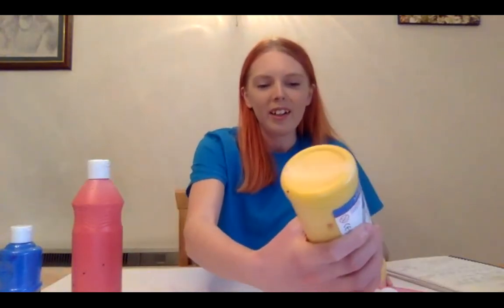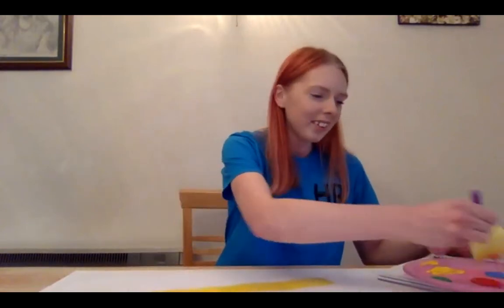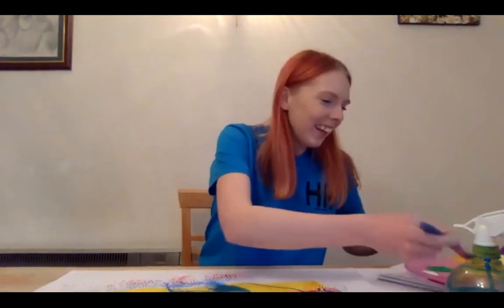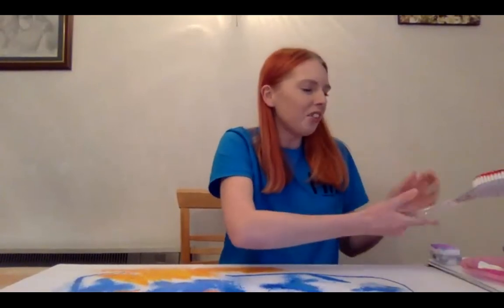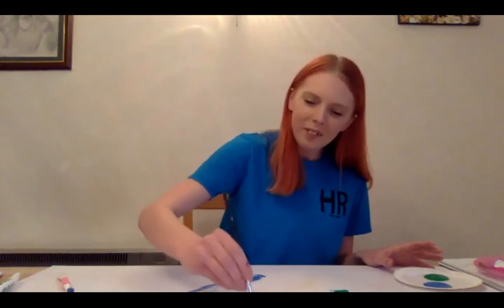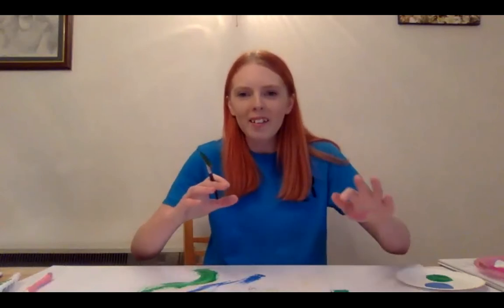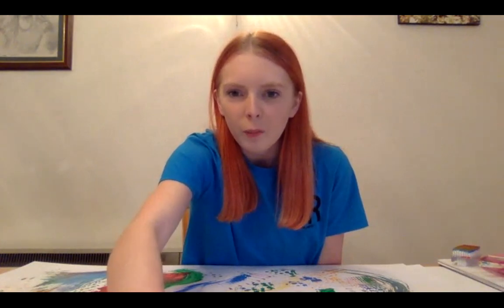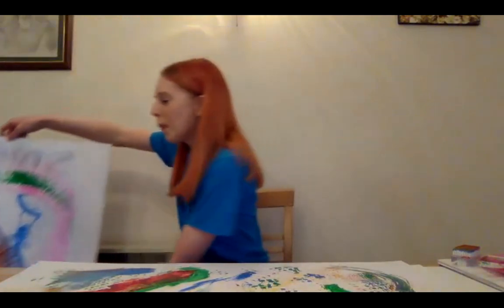Mark Making Workshop